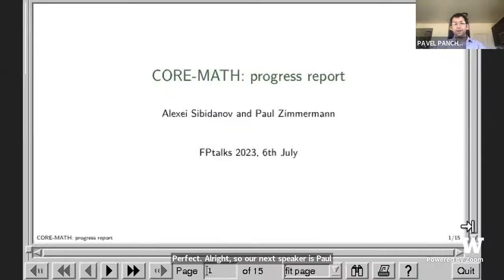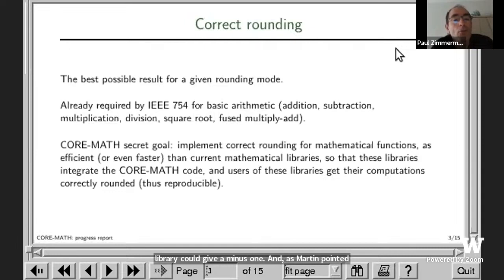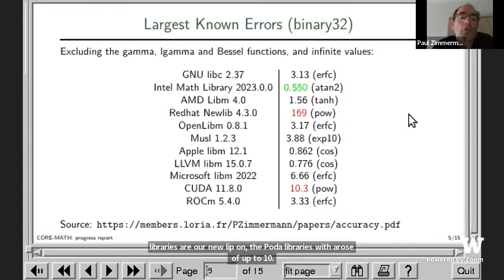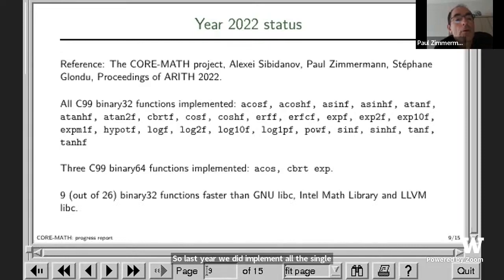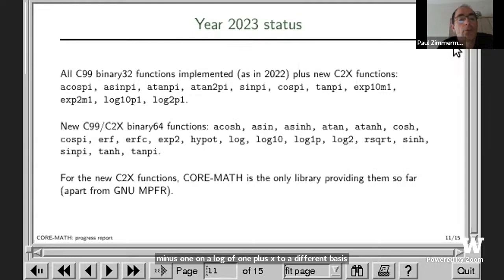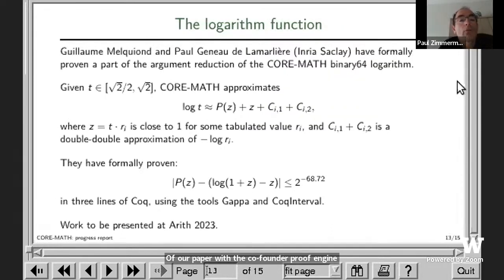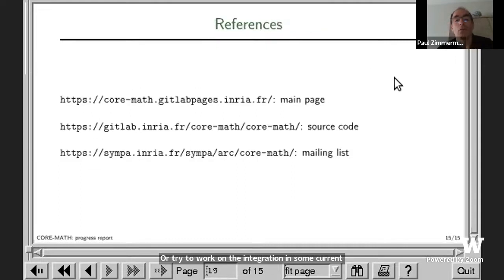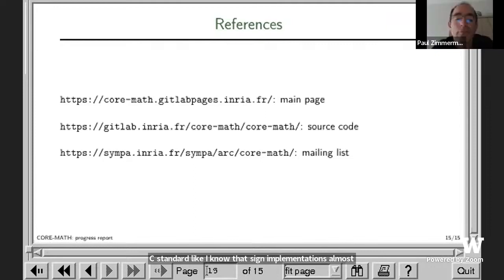FPTalks S3.3 - CORE-MATH: Progress Report by Paul Zimmermann, INRIA Nancy